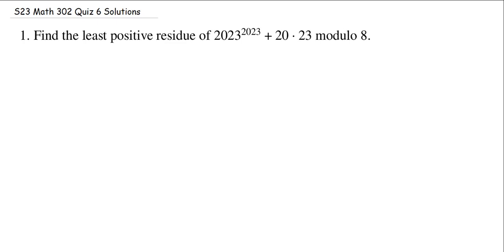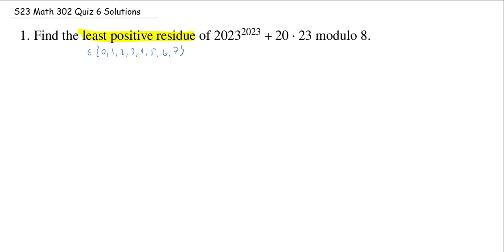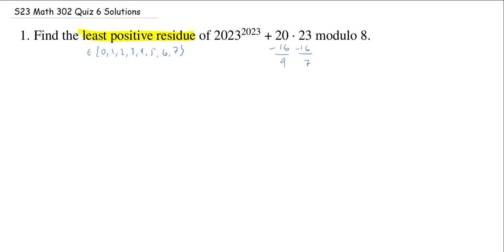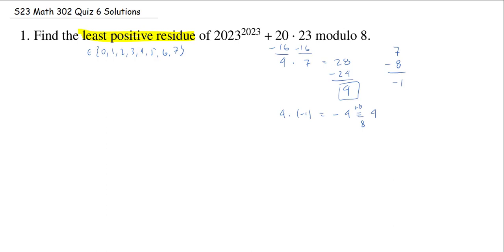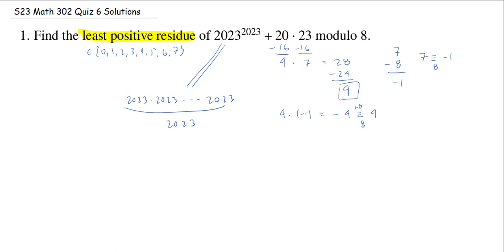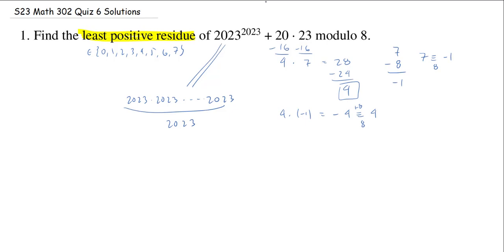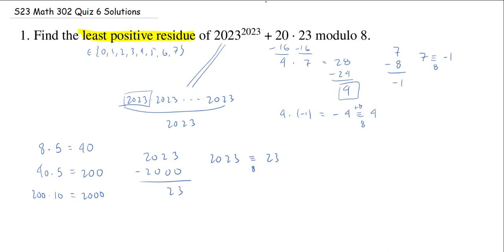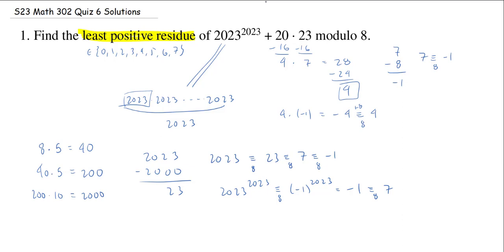Modular Arithmetic in 2023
We find the least positive residue of a very 2023-centric arithmetic expression modulo 8. If you are studying for the AMC 8 or AMC 10, you might want to check this one out.